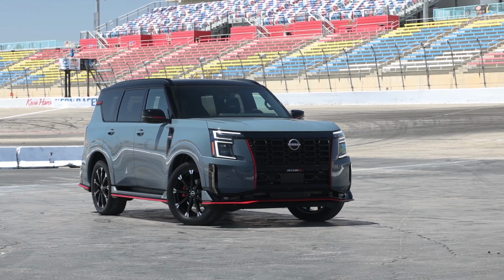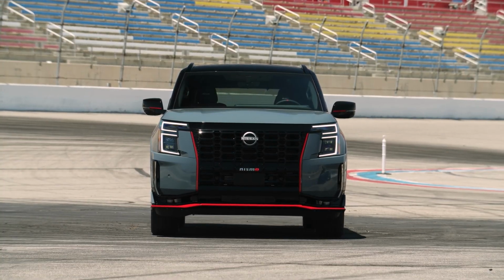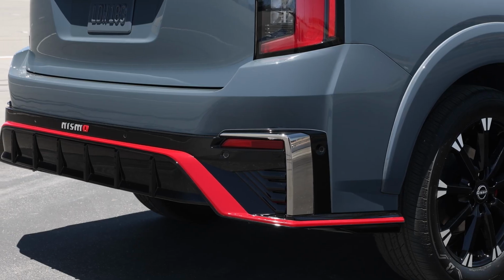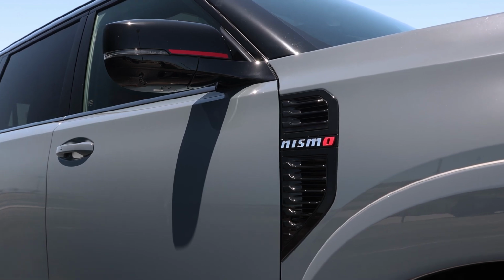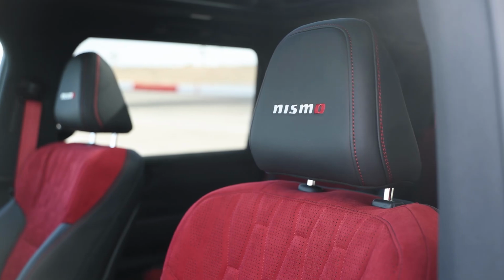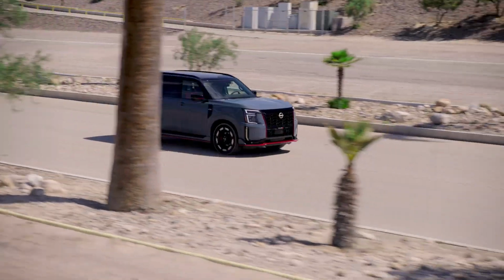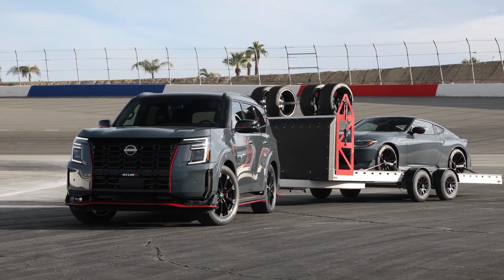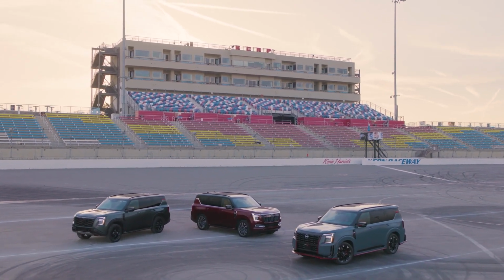All New 2026 Nissan Armada Nismo - Better Than Toyota land Cruiser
The 2026 Nissan Patrol Armada NISMO is a bold fusion of luxury and performance. Packing a 460-hp twin-turbo V6, it delivers muscular acceleration while retaining its full-size SUV practicality. NISMO styling adds flair with red accents, 22-inch forged wheels, and a blacked-out grille. Inside, red quilted leather, ambient lighting, and a 14.3-inch touchscreen elevate the cabin. Adaptive air suspension and retuned steering sharpen handling, though fuel economy remains modest. It’s not subtle—but that’s the point. For those craving a family hauler with attitude, the Armada NISMO hits the sweet spot between brute force and upscale swagger.